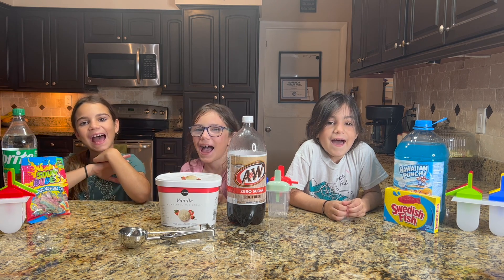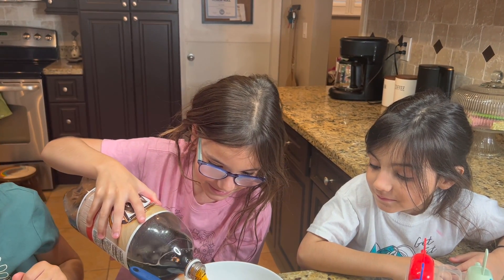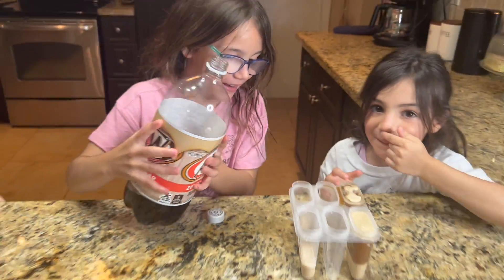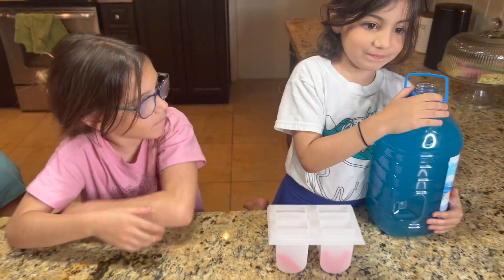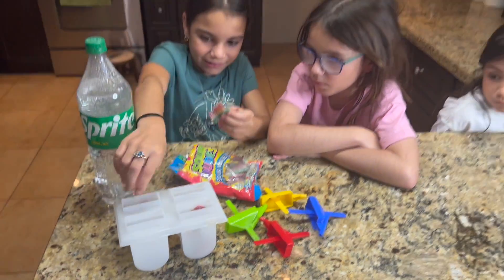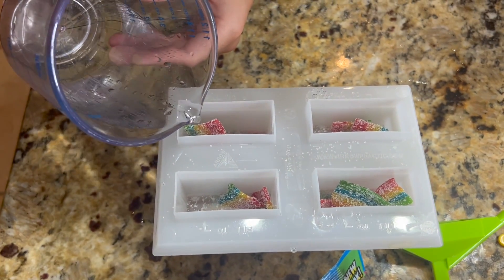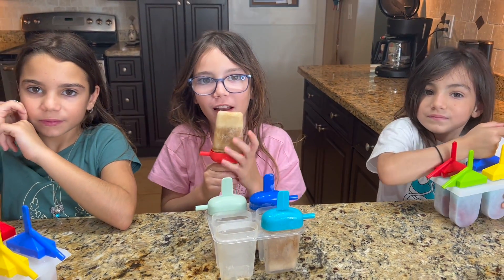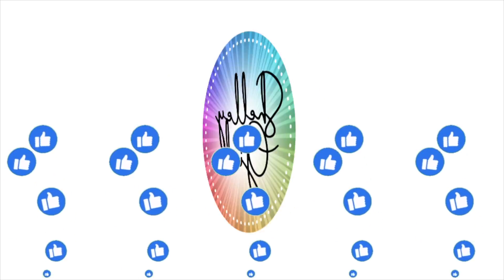Delicious Summer Popsicles You Can Make At Home!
We share our best summer popsicle recipes! Root Beer Float, Swedish Fish and Sour belts!!! Best ice pop recipes for kids to enjoy in summer!

ABOUT US:
We are Greg, Josie, Emma, Abby and Stella! Together we have lots of fun and make funny video skits and challenges!
Our mission is to live our best life TOGETHER and document our journey! We enjoy boating, fishing, the great outdoors, being silly, going on adventures, traveling and playing games!